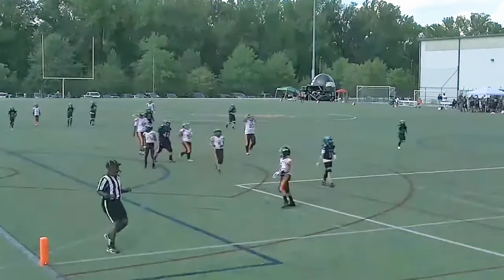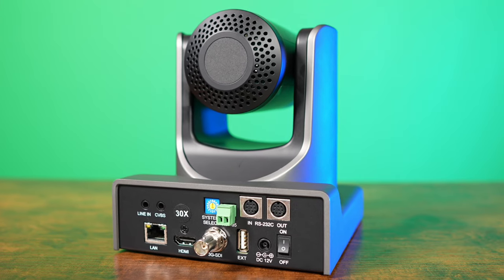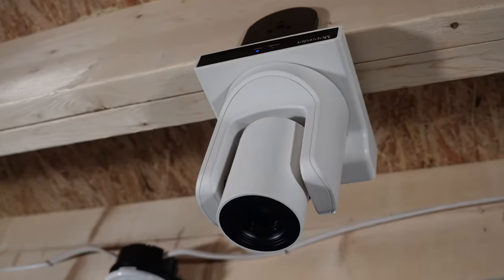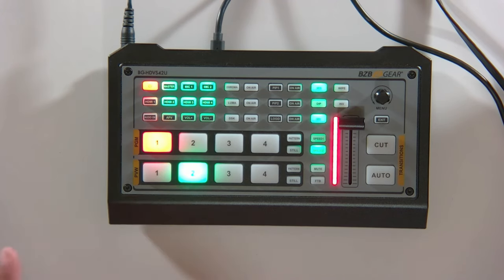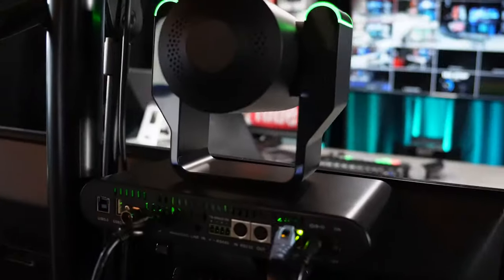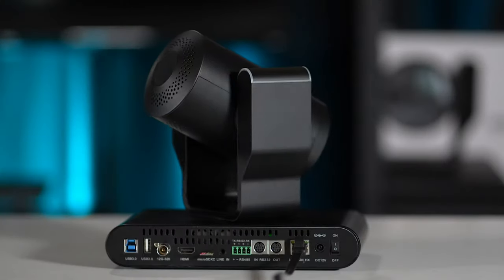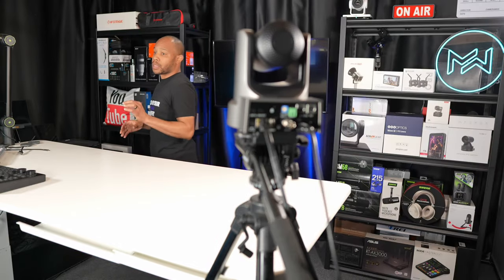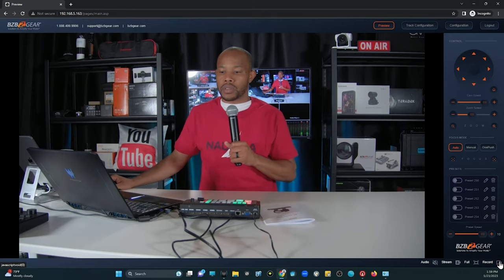The BEST PTZ Camera? 10 Tips For Choosing The Right Camera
PTZ Cameras for video production, live streaming and content creation come in all shapes and sizes, now with features such as 4K, AI auto tracking and more ...

💥 (Remember To Click FOLLOW+)

💥 My Favorite PTZ Camera Companies (Listed In No Particular Order)

STAY IN THE KNOW .. WHAT'S NEW